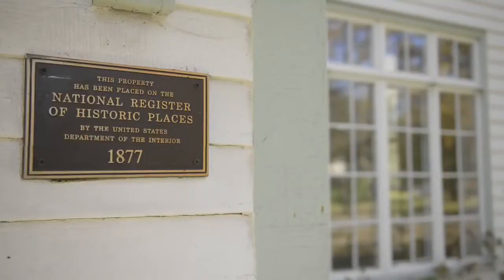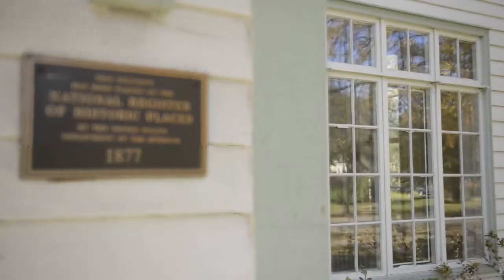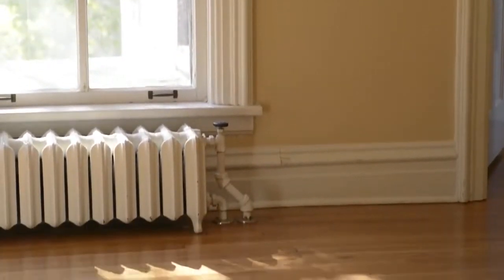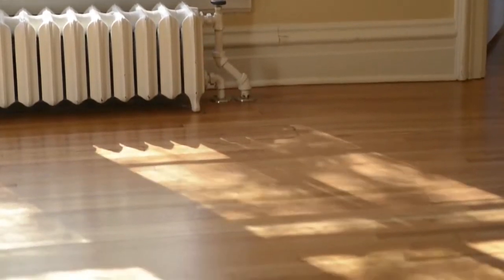3M Window Film Fade Protection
This window film also helps to eliminate harmful UVA rays that penetrate regular glass. UVA rays cause floors and furniture to fade, and in extreme cases, can lead to the advent of skin cancer. This is why we recommend Sun Control above all to our residential customers. Sun Control window film is the simplest solution to protect the things that you value most.